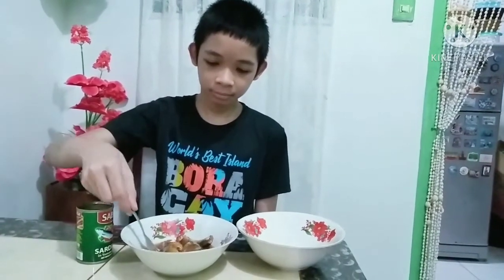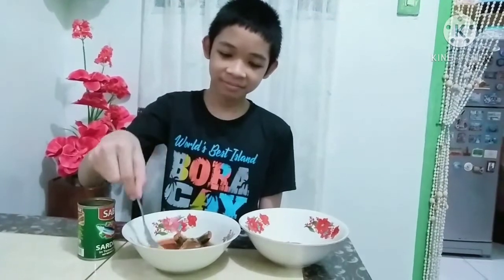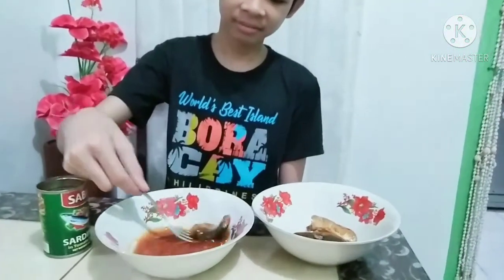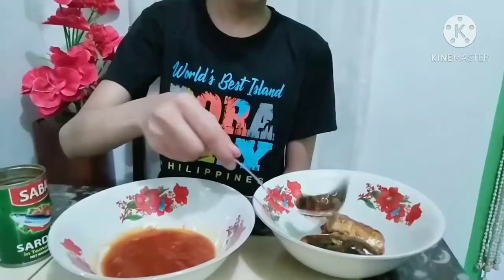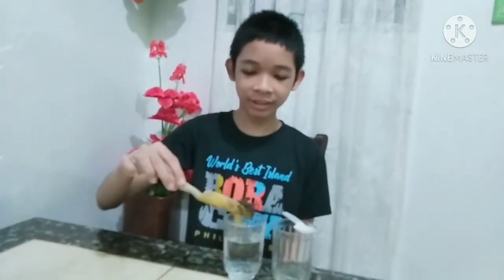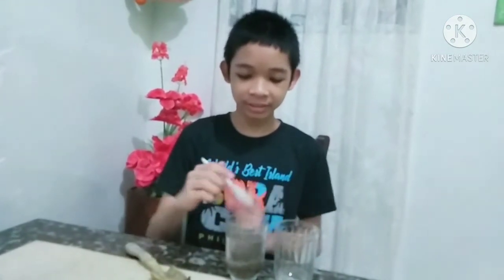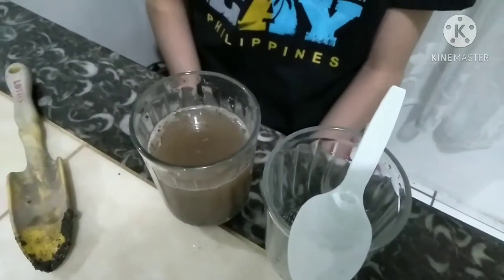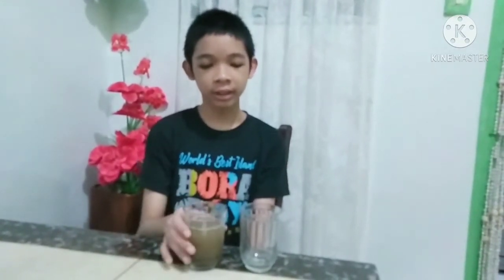Mechanical Separation | Decantation | Filtration | Science7 | Online Class |Sean